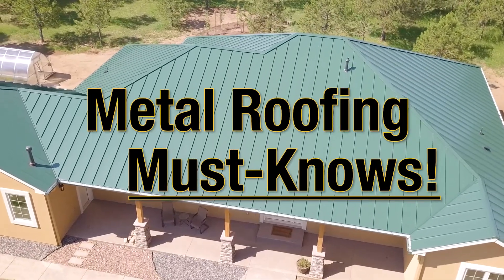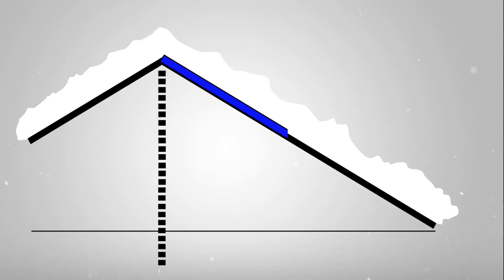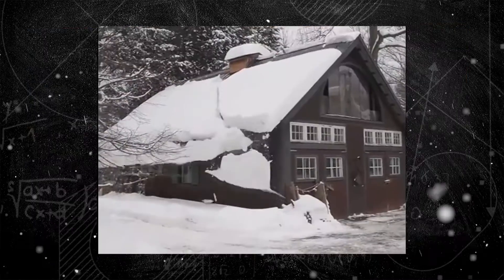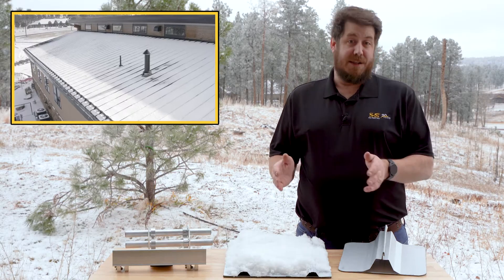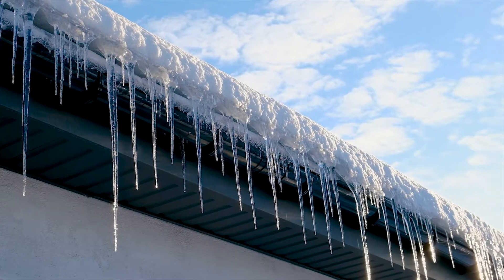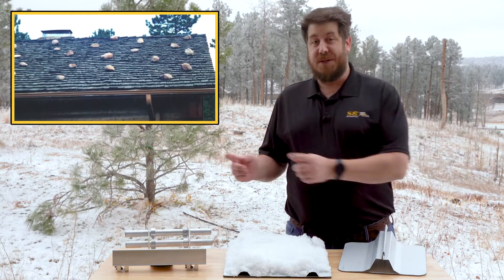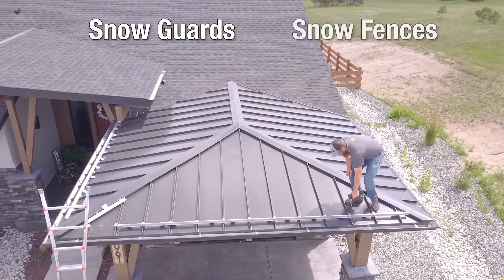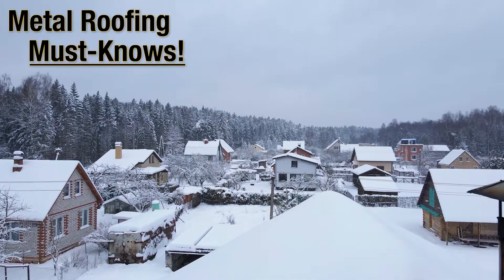Rooftop Avalanche - Metal Roofing Must-Knows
So just what is a rooftop avalanche and why should it be a cause for concern?  It is a sudden release of snow off a rooftop. Falling snow forms a temperature-sensitive bond to the surface of a metal roof. As that roof is warmed, (through sun or building heat loss), the bond with the snow is broken and a thin film of melt water lubricates the roof. This sudden release from a rooftop can dump many tons of snow below the eaves in a matter of seconds, endangering building elements, landscape, vehicles and pedestrians.

Some synonyms and related words include: large mass of snow, falling large mass, snowslide, and snow slide